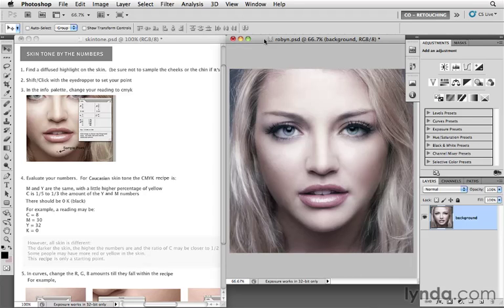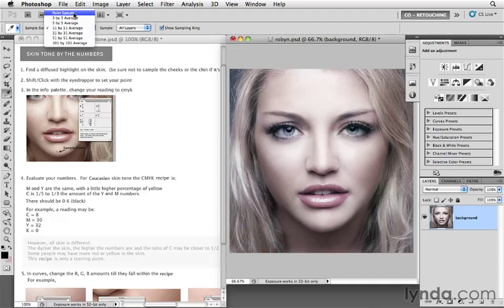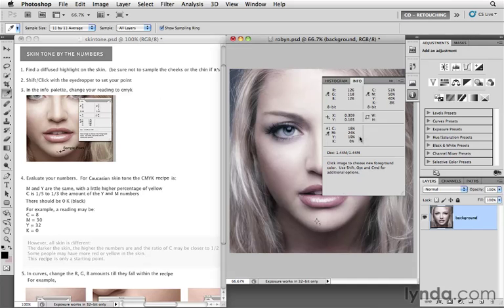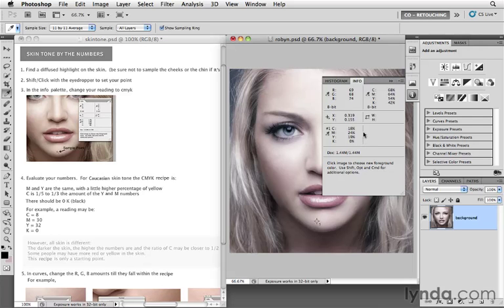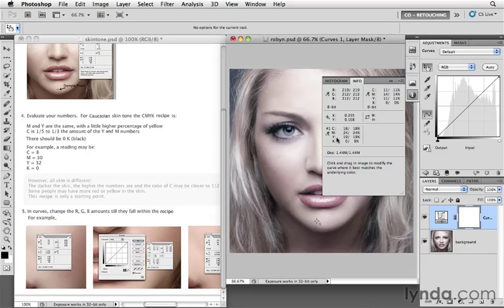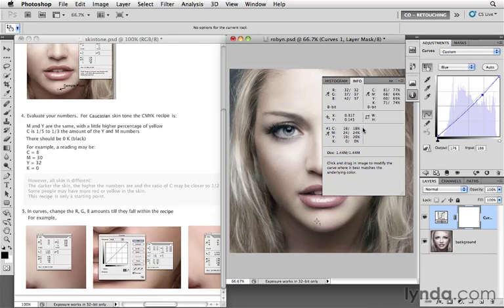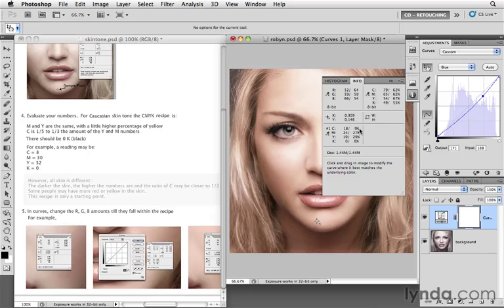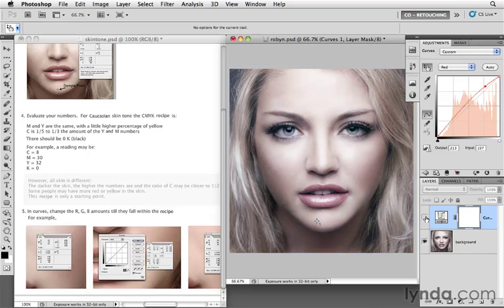0302 Color correcting skin by the numbers